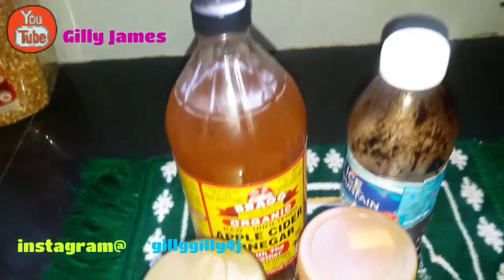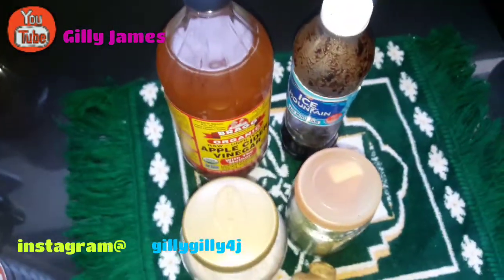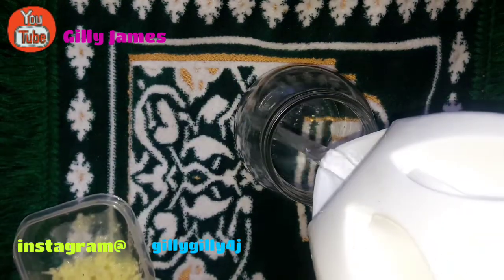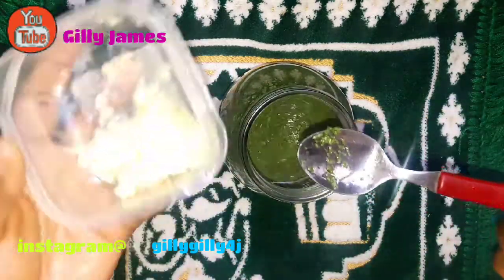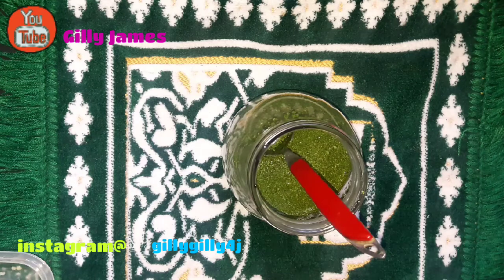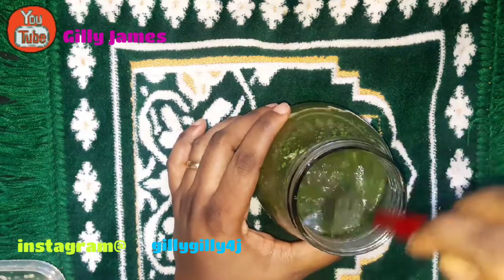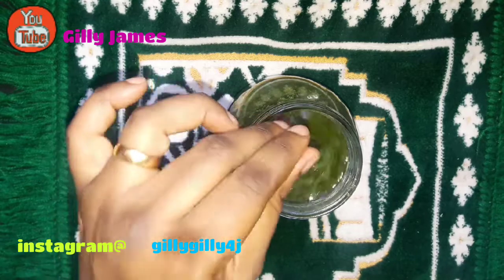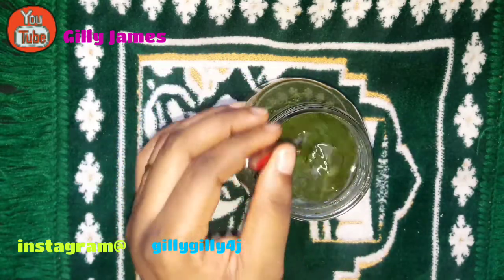TREAT PCOS NATURALLY WITHOUT MEDICATIONS AND SURGERY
Hello my darlings thank you for clicking on this video i appreciate.

BEST WAY TO INCREASE SPERM COUNT AND SPERM MOTILITY  IN 2 DAYS / MUST WATCH FOR ALL MEN

Hugs.God bless you all.